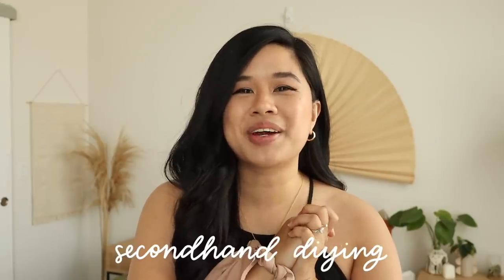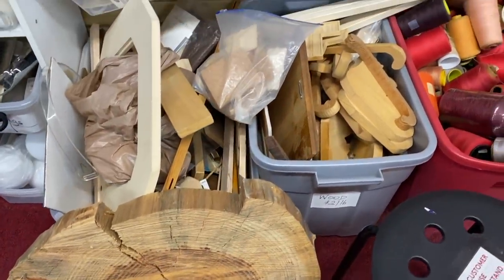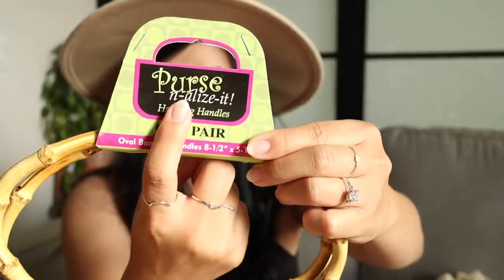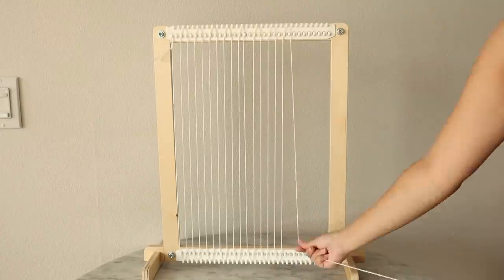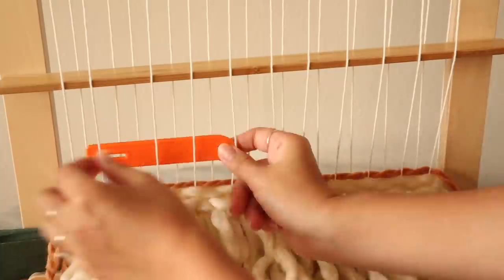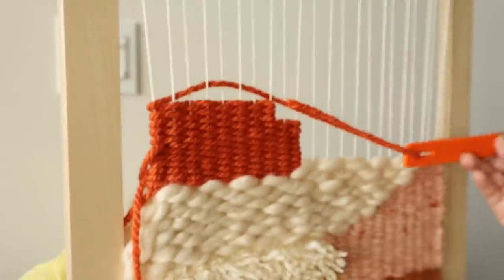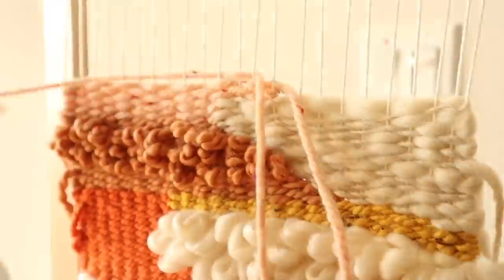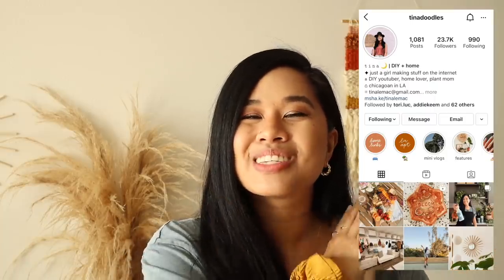DIY-ING WITH THRIFTED CREATIVE REUSE SHOP SUPPLIES | My First Loom Weaving *Thrift with Me*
Today we're visiting a DIY thrift heaven, aka a creative reuse store to find secondhand materials to DIY with! I am so excited to show you guys how you can donate your unused and leftover supplies and find hidden DIY supply gems for a fraction of the price by buying them secondhand. I used some of the supplies today to create my very first loom weaving and I am in LOVE with how it came out!

LOOM WALL HANGING
Weaving Loom

Remainders Creative Reuse Store
87 E Washington Blvd Suite 101